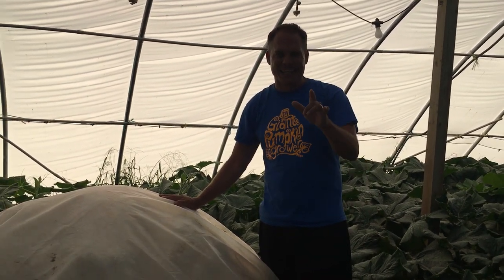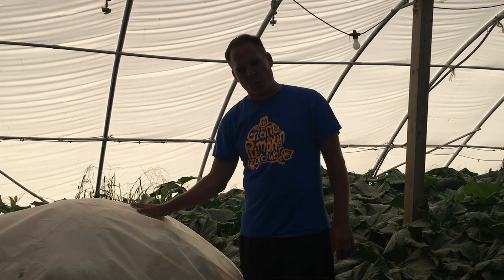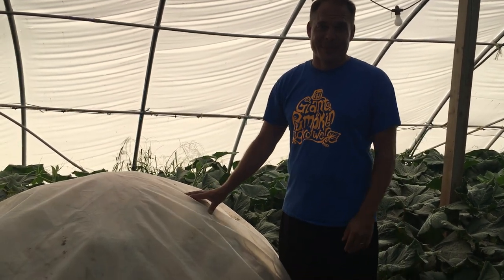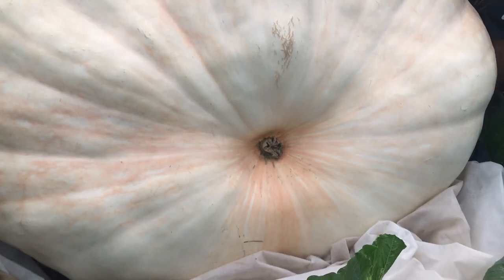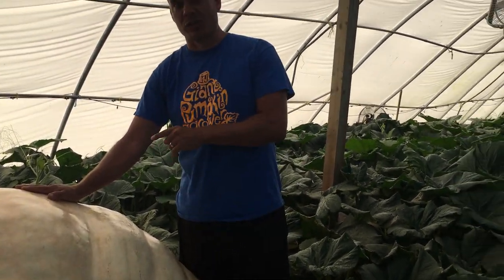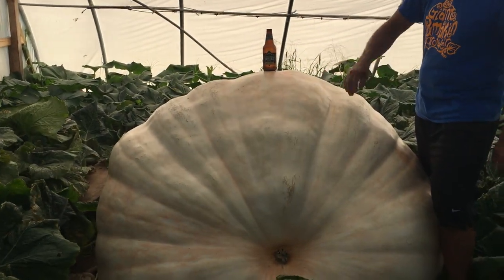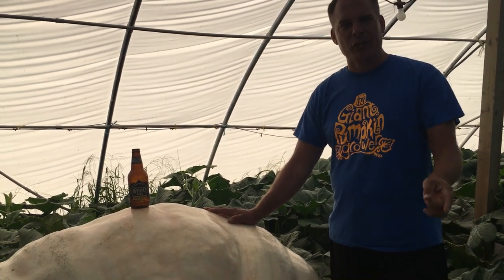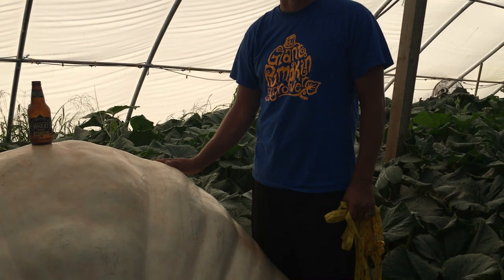****Winner Announced*** Guess what this 61 day old Pumpkin weighs to win seeds!!!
The winner has been announced this contest is over. Check back for more contests in the future!

We are a day behind hopefully that means our pumpkin is even bigger! Get your guess going to win some seeds at the end of the year from this pumpkin! Hint. It's big! Good luck all.